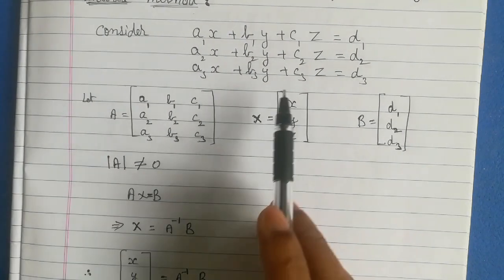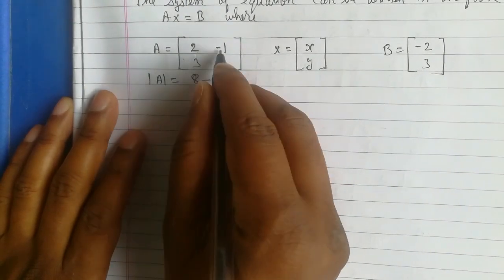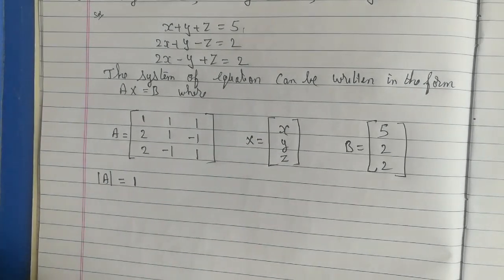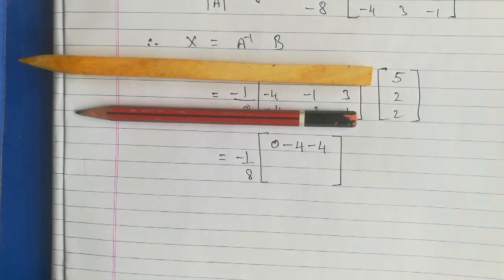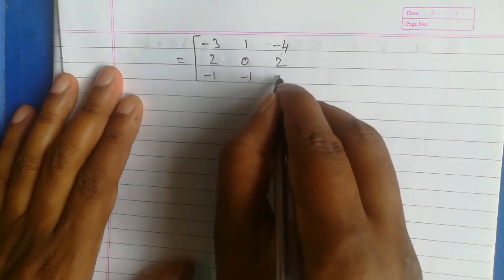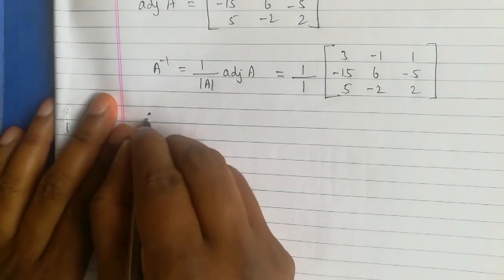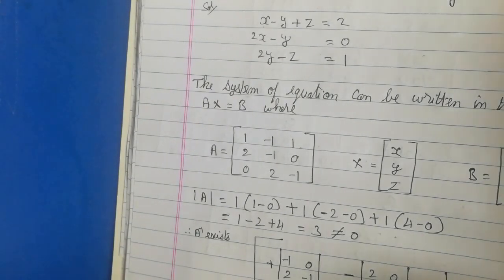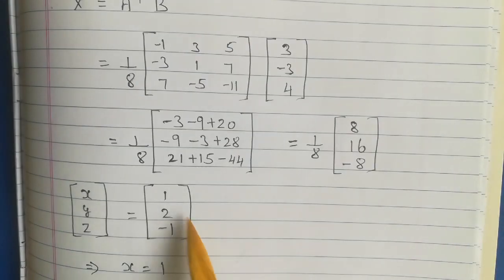MATRICES AND DETERMINANTS EX 1.7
This video is about 2 PUC Basic Mathematics